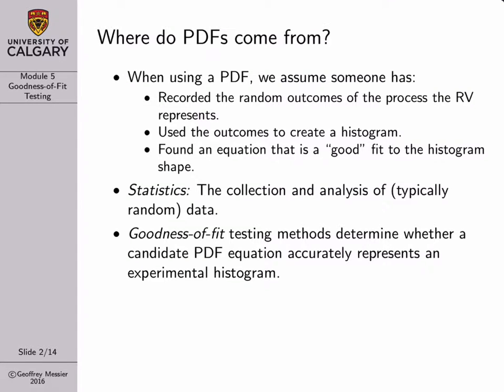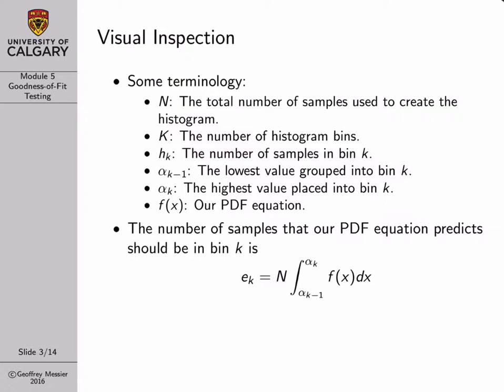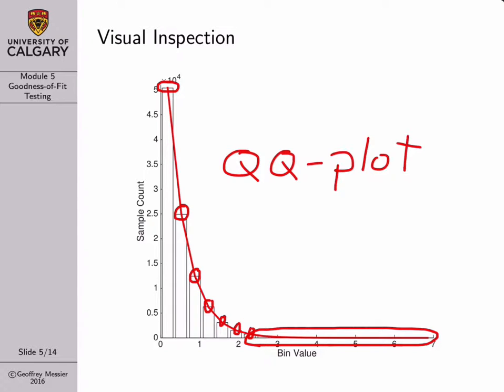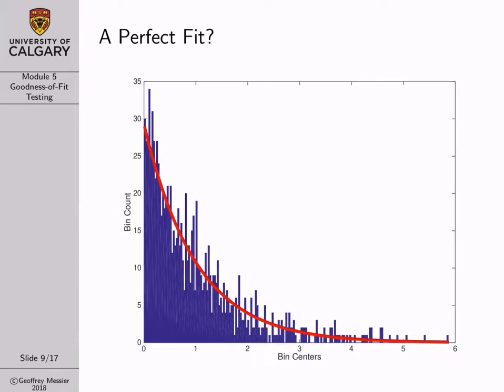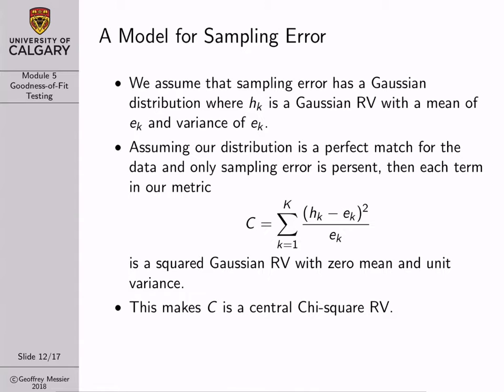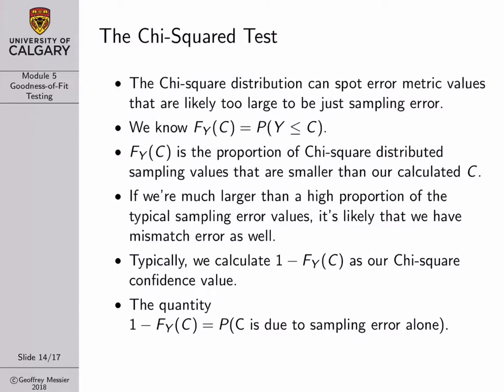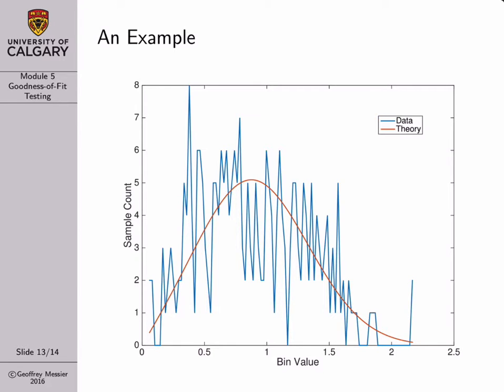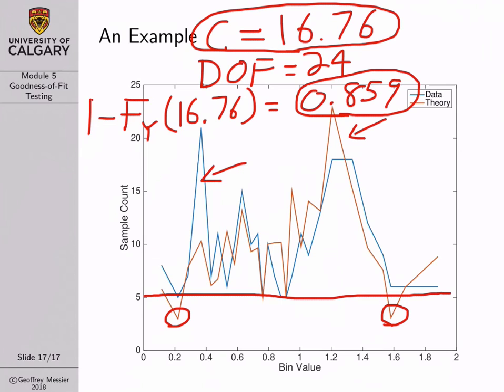Probability Lecture 6: Goodness of Fit Testing